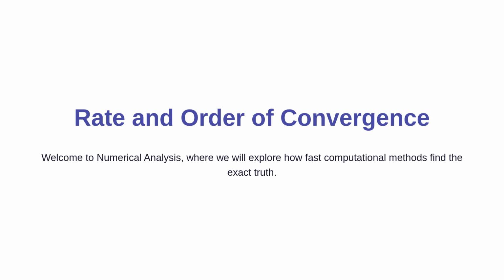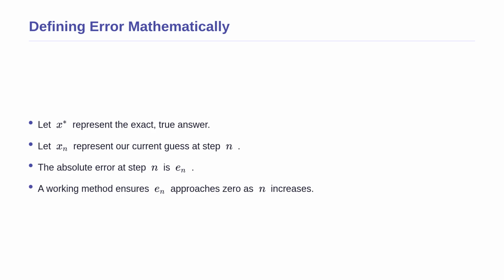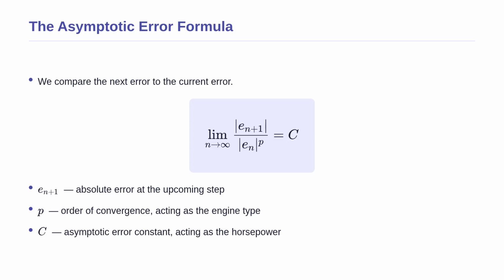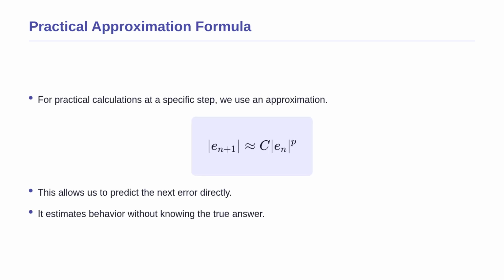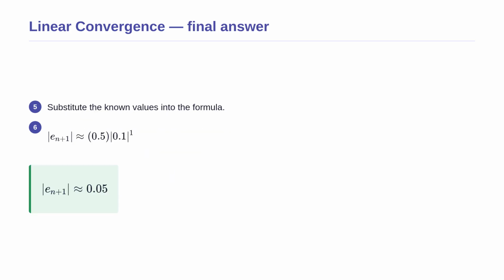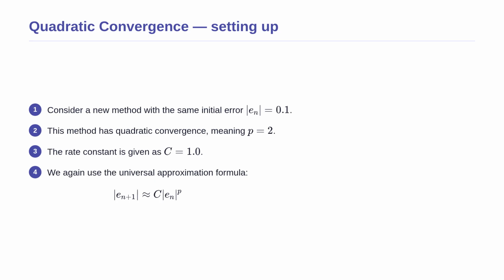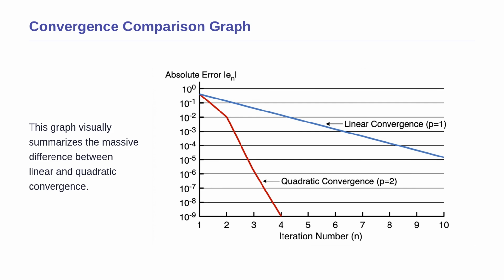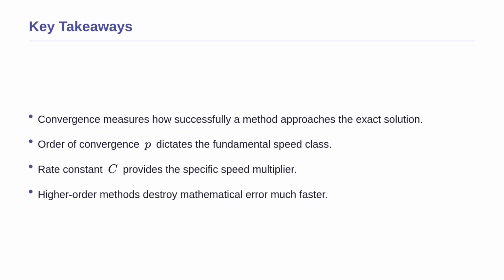Numerical Analysis - Rate and Order of Convergence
Video lecture on Rate and Order of Convergence for Numerical Analysis.